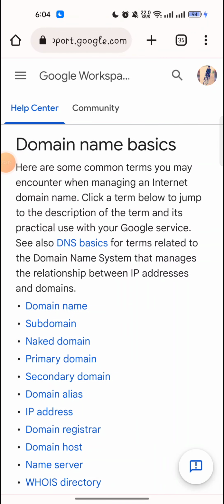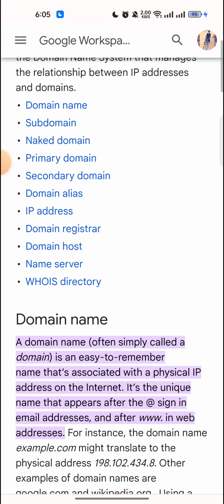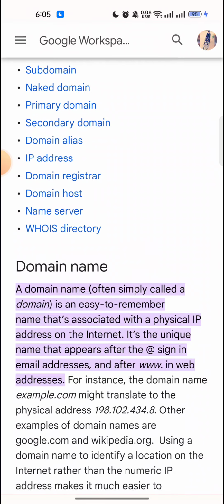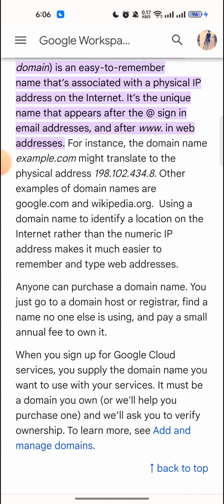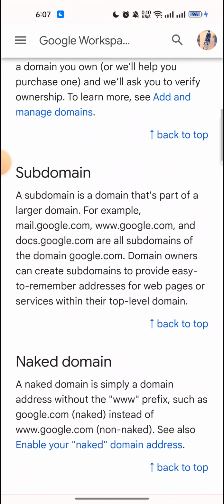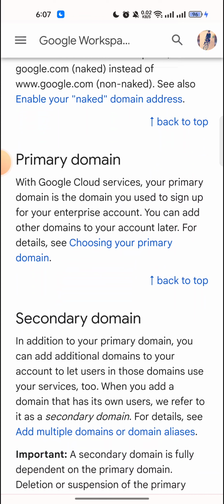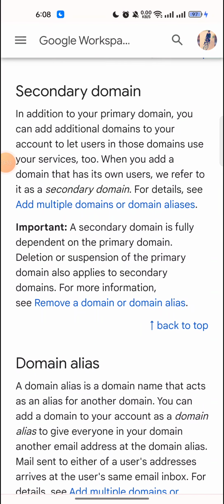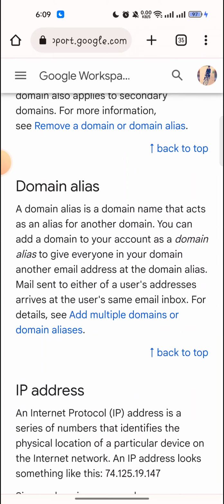The Perfect Domain Name || Domain Name Registration